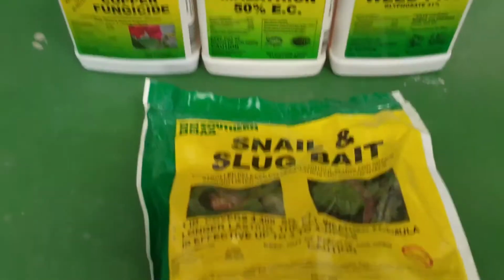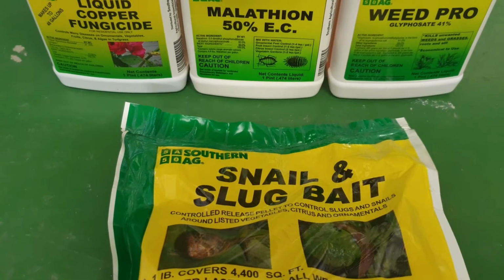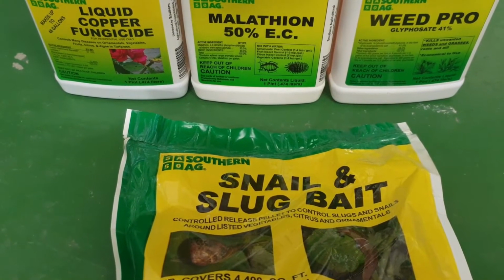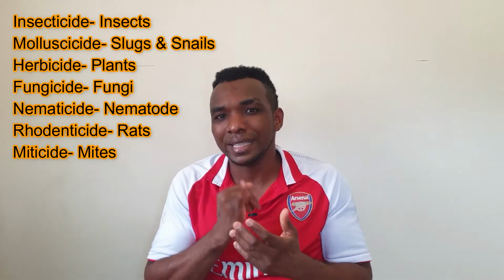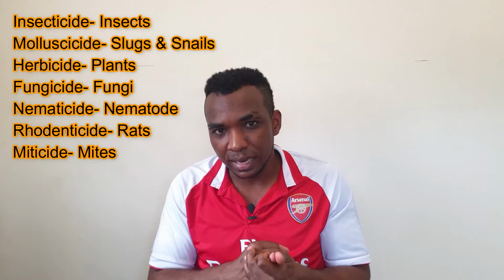What is a pesticide? How do I know which one to buy?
Hello, in this video you will learn what a pesticide is and how to choose the one you need to buy for your specific crop production problem. Pesticide is a broad name that describes all pest killer products. For example, insecticide, fungicide and herbicide all fall under the term pesticides. Knowing the differences among the various pesticides will allow you to be better selective of a specific product that will do the job. Therefore, follow me in this video while i answer the questions; What is a pesticide? How do I know which one to buy?